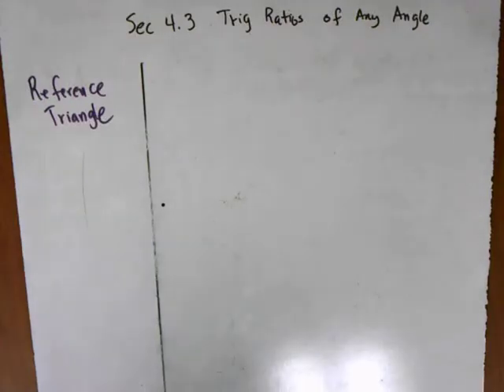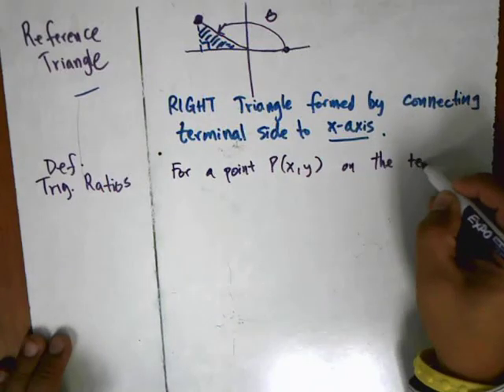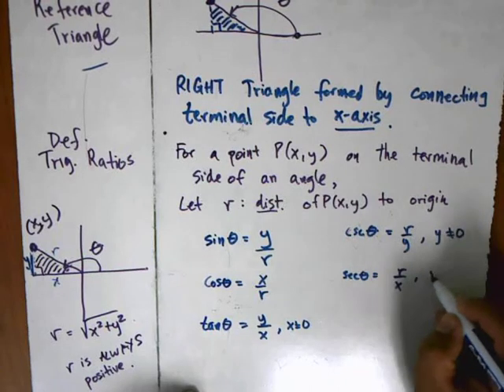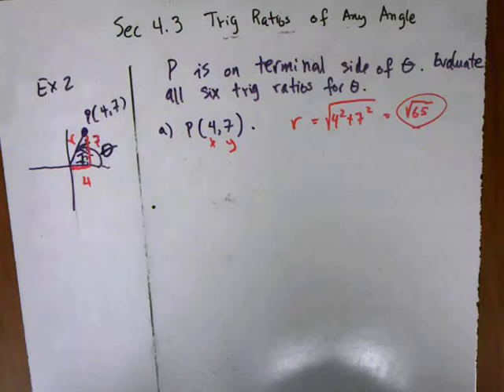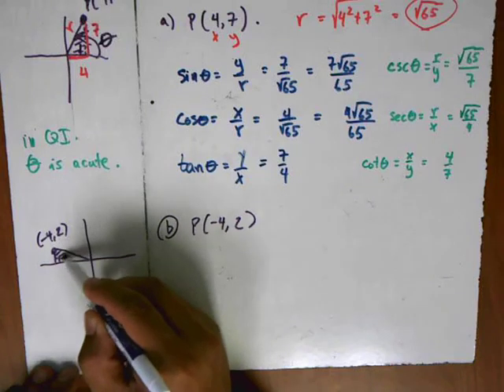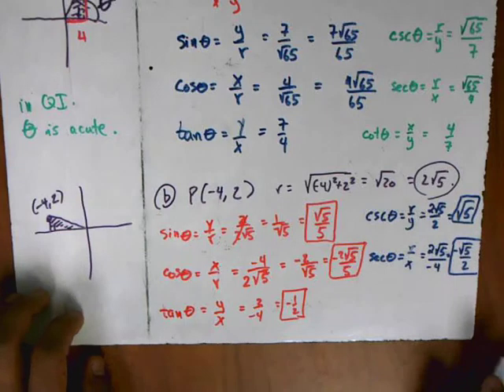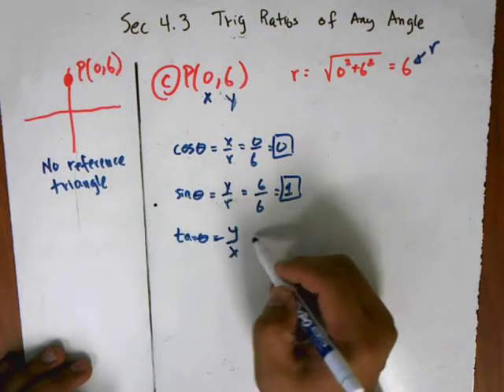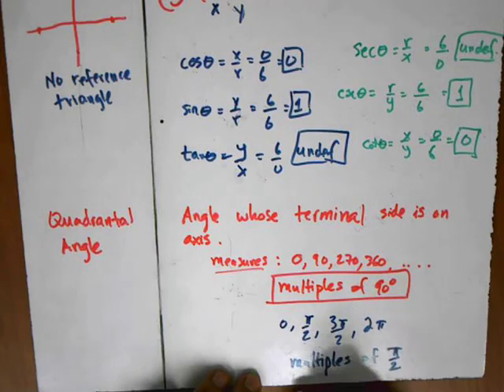Trig Ratios of Any Triangle